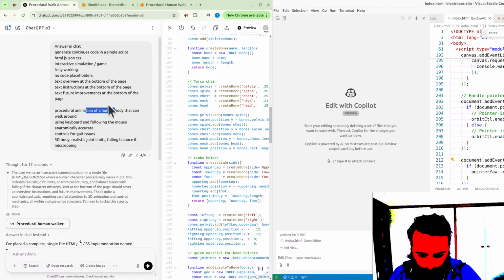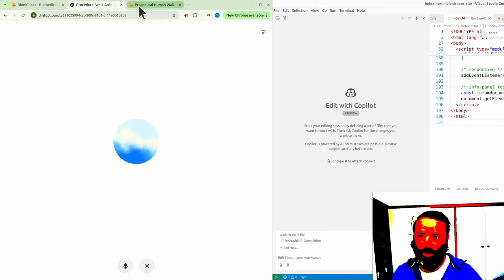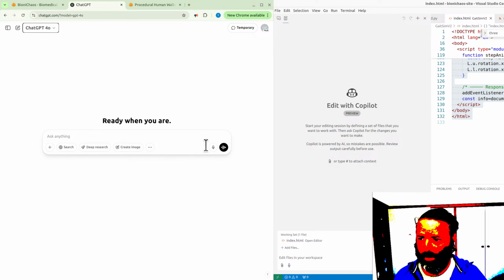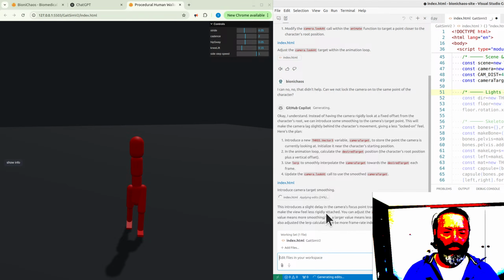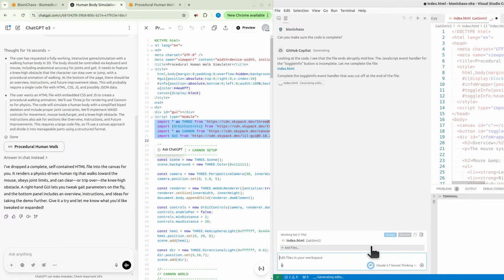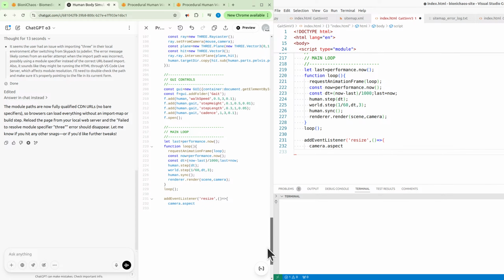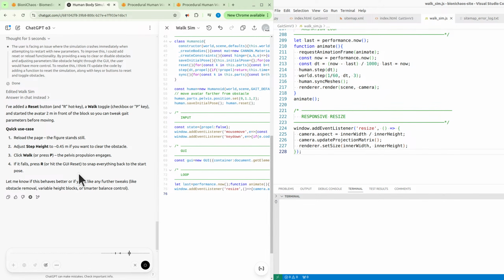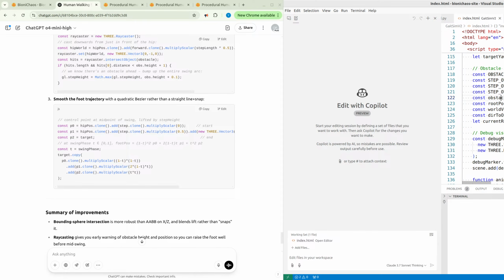Feedback on BioniChaos.com Tools & Open Chat & Live Web Development